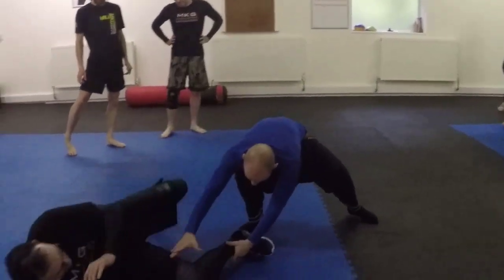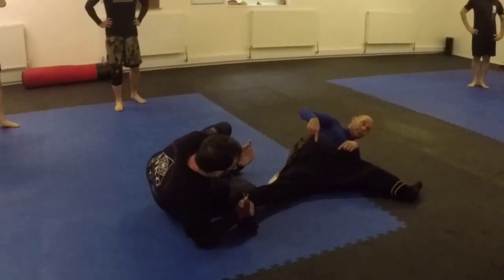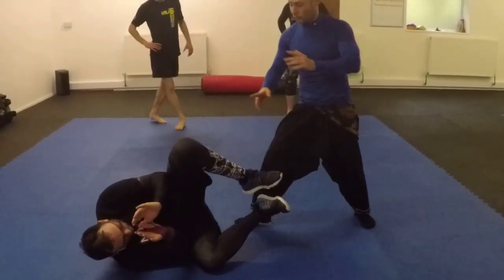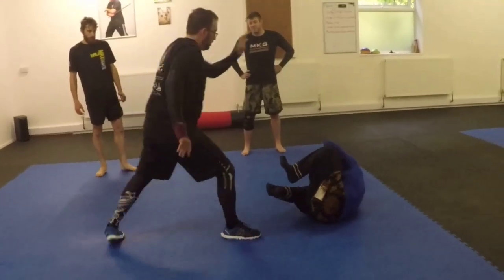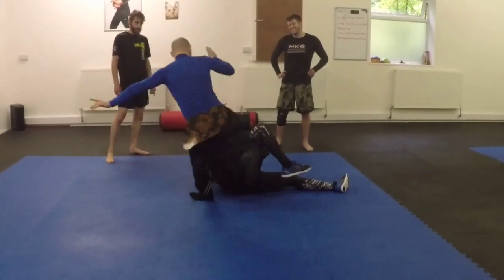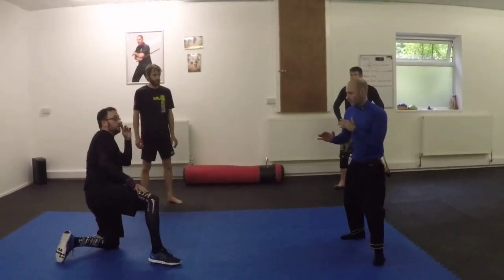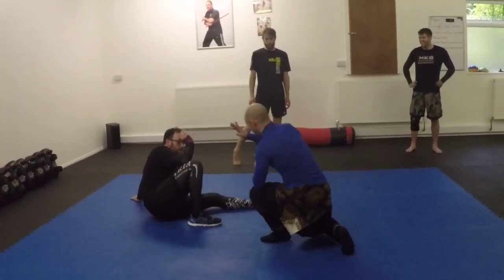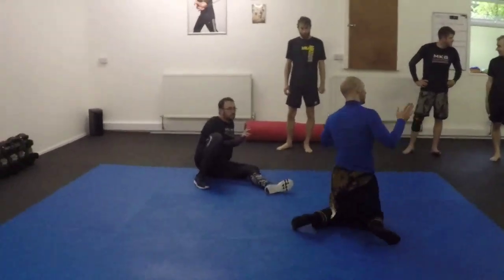Silat Ground Fighting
Guru Stewart Francis explaining silat ground concepts using Sembah takedown into kura kura , The main purpose is for the student to use his feet increasing awareness sensitivity  and control.